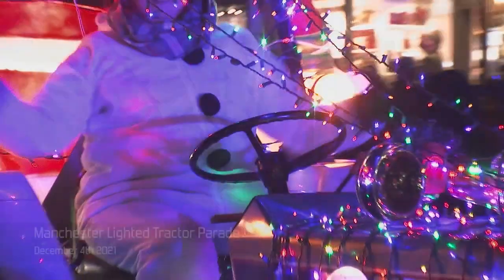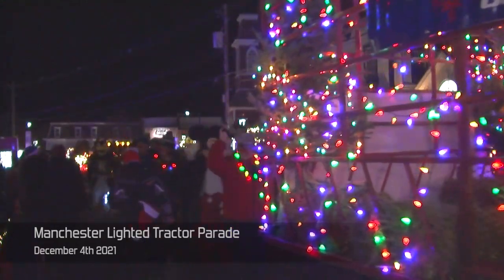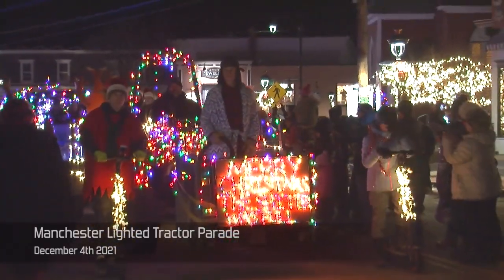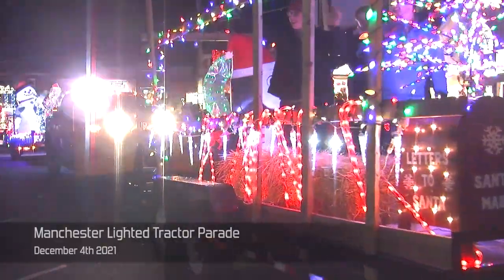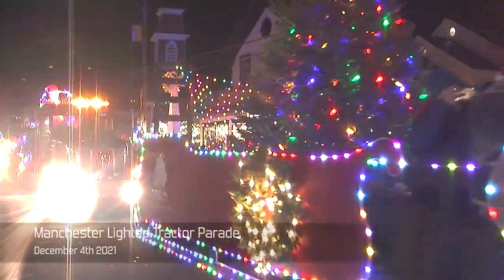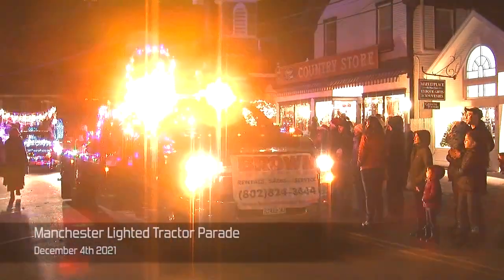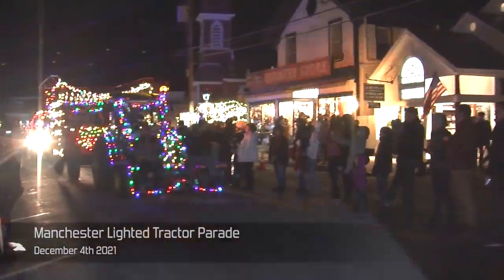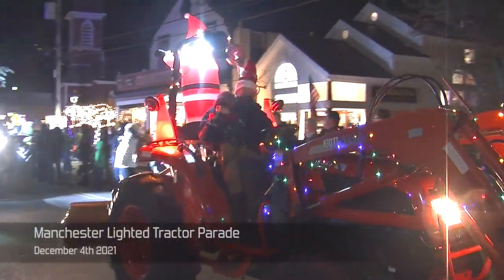Manchester Lighted Tractor Parade 2021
The Town of Manchester 2021 Lighted Tractor Parade.